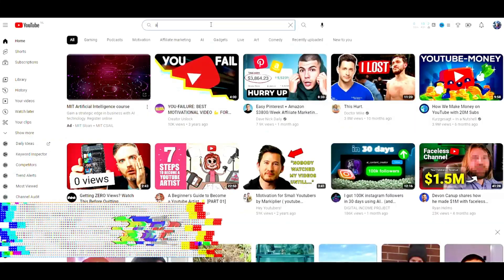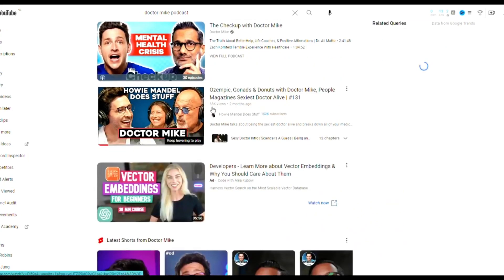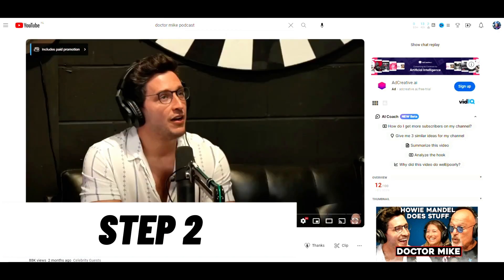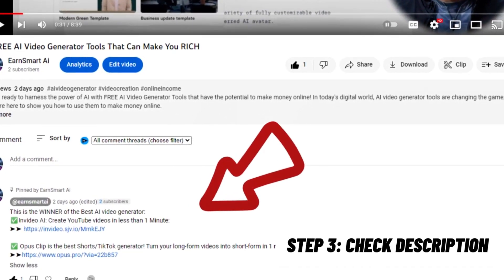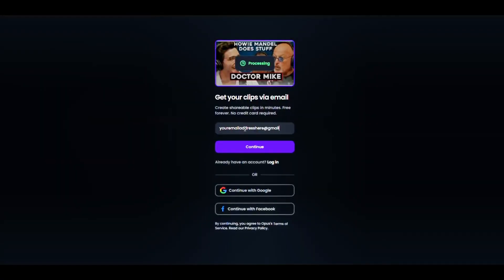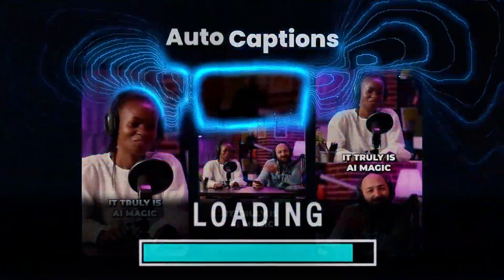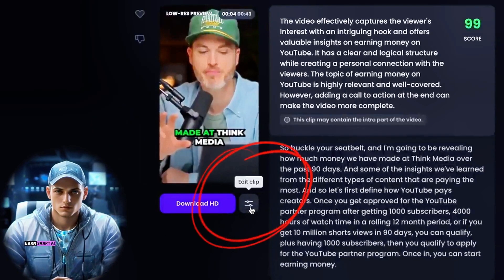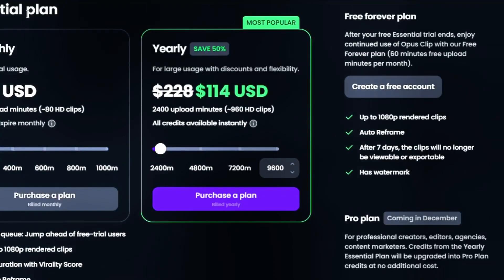DON’T Make YouTube Shorts in 2024 WITHOUT This AI Tool!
Dive into the future of content creation with Opus Clip, an AI tool that revolutionizes the way you produce YouTube Shorts, TikTok Videos, and Instagram Reels:

✅ Opus Clip is the best Shorts/TikTok generator! Turn your long-form videos into short-form in 1 minute:

✅Use VidIQ for FREE and grow your Youtube channel now!

This powerful tool specializes in transforming lengthy videos into captivating short-form content, making your workflow efficient and seamless. Opus Clip is at the forefront of AI Tools for video editing, offering a user-friendly interface and advanced features to enhance your creativity. Turn your long-form videos into engaging YouTube Shorts effortlessly, expanding your reach across platforms like TikTok and Instagram Reels. Embrace the era of Short Form Content with Opus Clip, your go-to solution for creating compelling and shareable videos.

💥Chapters:
0:00 Opus Clip Intro
0:24 What is Opus Clip
0:52 Step 1: Opus Clip Tutorial
1:10 Subscribers Shoutout
1:43 Step 2: Opus Clip Tutorial
1:48 Step 3: Opus Clip Tutorial
1:56 Step 4: Opus Clip Tutorial
2:03 Step 5: Opus Clip Tutorial
2:36 Step 6: Opus Clip Tutorial
3:06 Opus Clip Pricing Plans
3:16 Opus Clip Results
3:46 SECRET TOOL (Bonus)
4:17 Free AI Voice Generators

This video is about Opus Clip, AI Tools, YouTube Shorts, TikTok Videos, Instagram Reels, Short Form Content, Turn Long Form videos to Short Form Content, Content Creation, Video Editing, Video Production, Creative Editing, AI-Powered Tools, Online Content, Digital Marketing, Video Transformation

💥The BEST AI Video Generators:
✅ InVideo AI: Create Faceless Youtube videos using AI in 1 Minute!
✅  Opus Clip: Turn your long-form videos into Youtube Shorts with AI!

💥The BEST AI Voice Generators:
✅ Speechify - Free to try!
✅Play.HT - FREE to try today!
✅Murf.ai - Try it for FREE!
✅Listnr AI - Get a FREE plan to try!

We are EarnSmart Pro, your go-to destination for all things finance, making money online, and investing. We're here to empower you with the knowledge and tools you need to take control of your financial future.

It does not take into account anybody's specific circumstances or situation. If you are making investment or other financial management decisions and require advice, please consult a suitably qualified licensed professional.